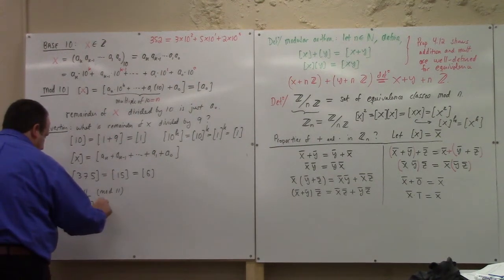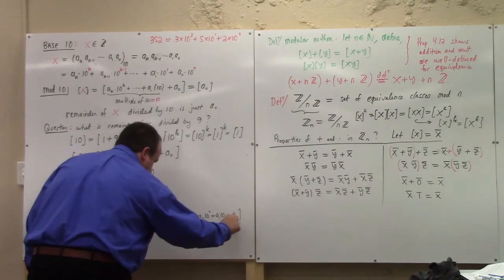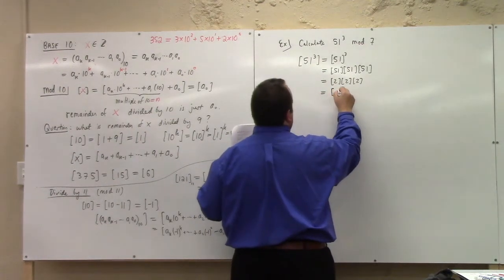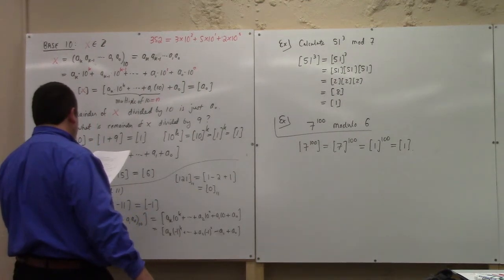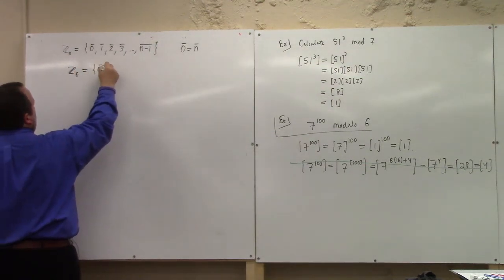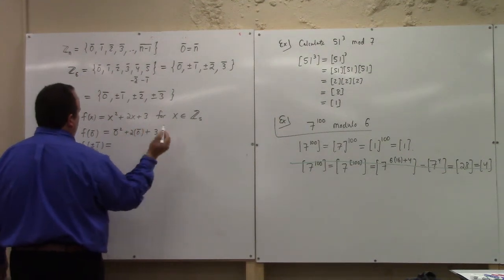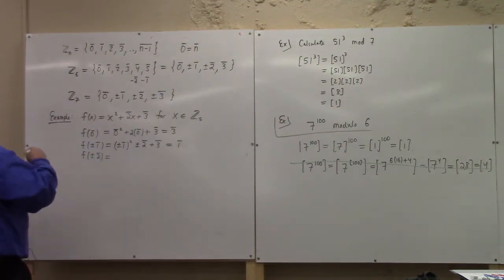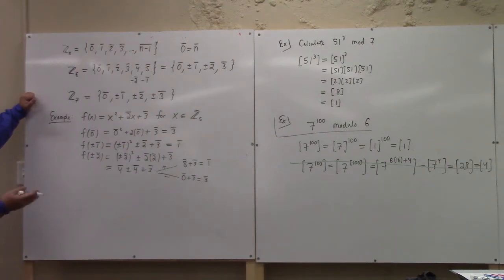Number Theory: modular arithmetic, 8-25-21 part 2